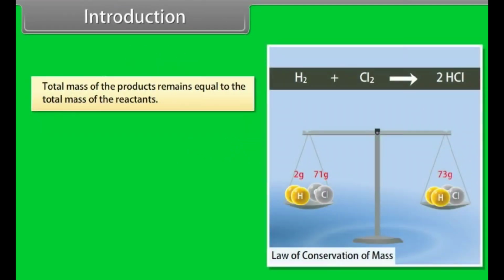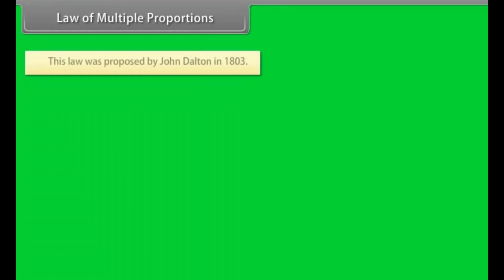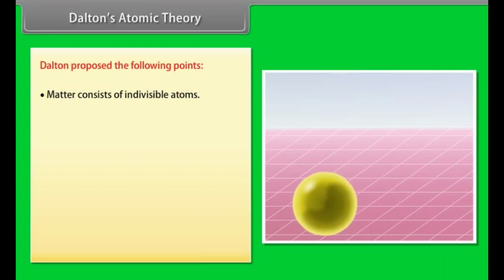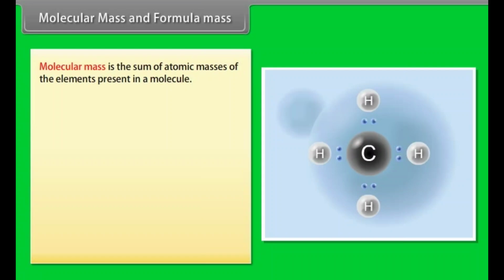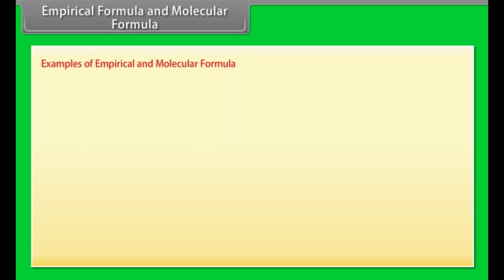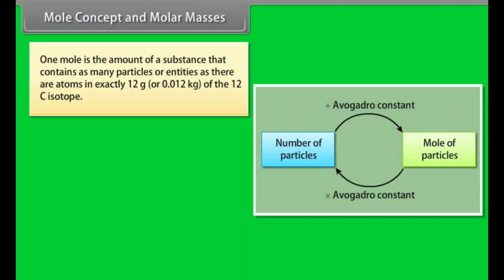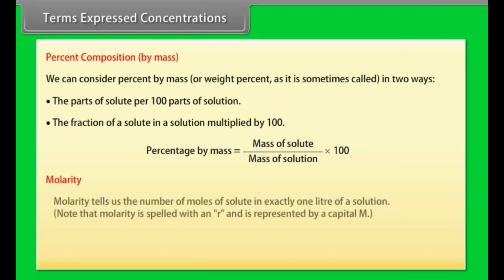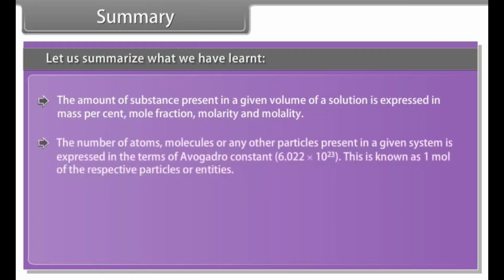Some basic concepts of chemistry part-2